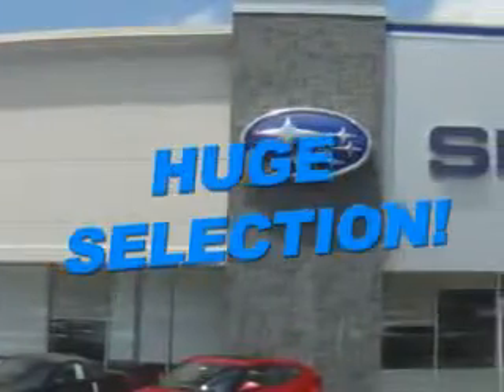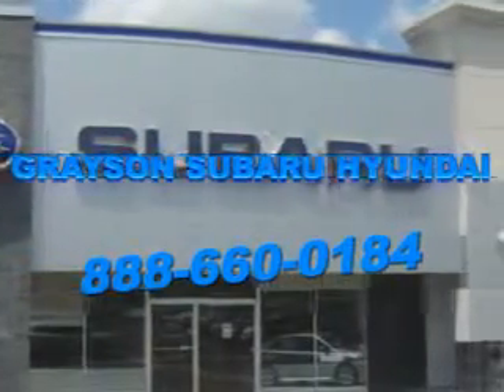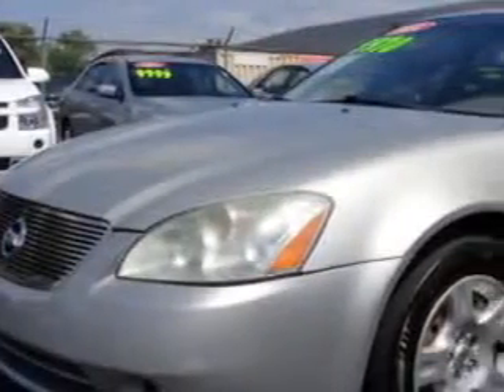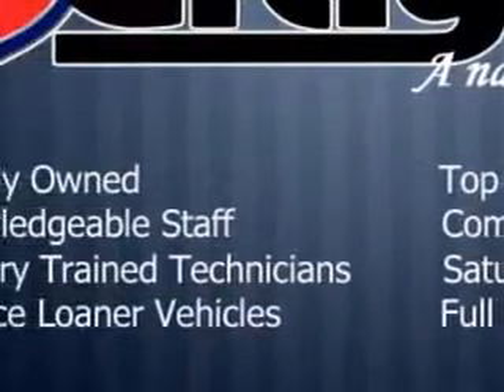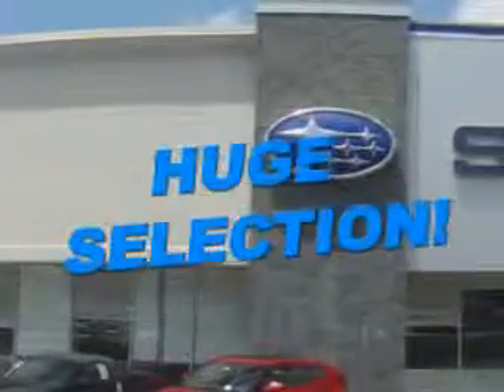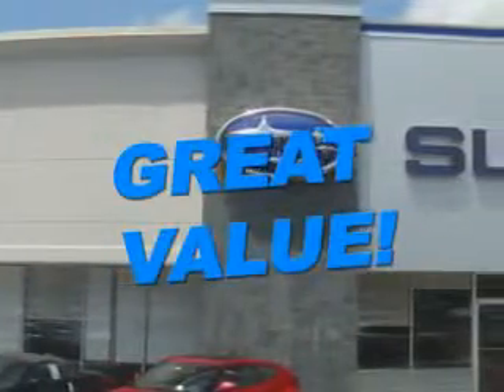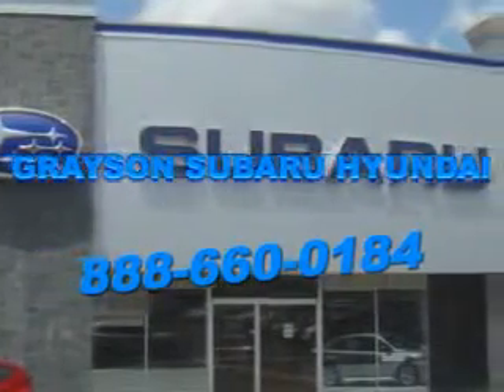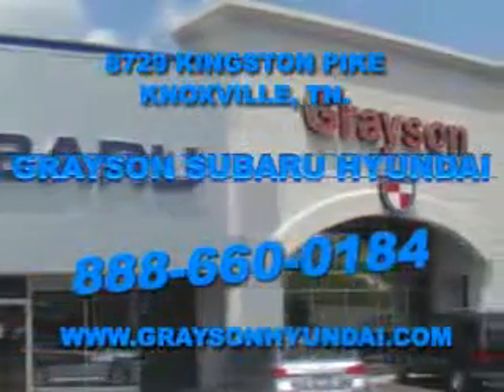2003 Nissan Altima Grayson Hyundai Knoxville, TN 37923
Nissan Altima Imagine driving this Sheer Silver Nissan Altima 4 Dr Sedan, equipped with a 4 Cylinder engine and an automatic transmission. Enjoy an impressive 27 miles to the gallon on this great car with features like Intermittent Wipers, Dual Air Bags, Rear Window Defroster, Illuminated Entry System, Center Console, Remote Trunk Release, Bucket Seats, Tachometer, Power Windows, Power Door Locks, Power Steering, Rear Bench Seat, and much more. Enjoy the drive and have peace of mind in this Nissan Altima. See us at Grayson Hyundai today!
MILES: 156,864
VIN:1N4AL11D13C187180

Grayson Hyundai
8729 Kingston Pike
Knoxville, Tennessee 37923